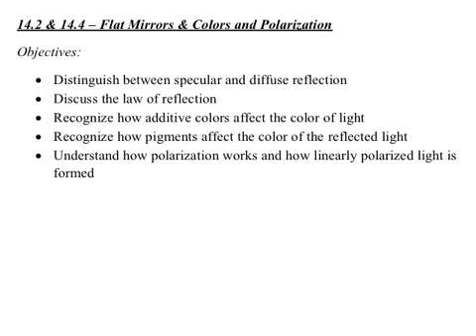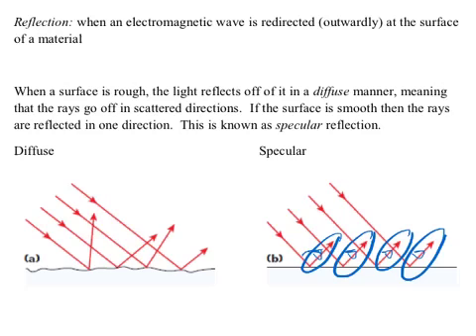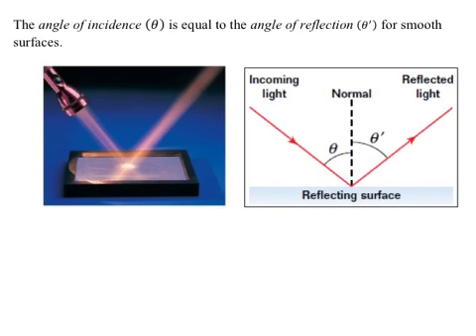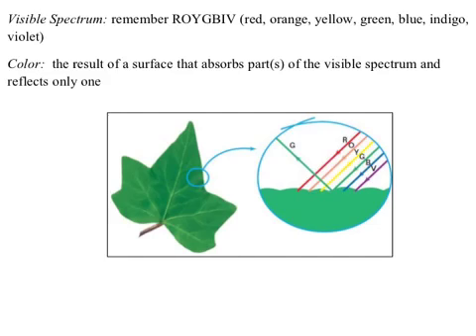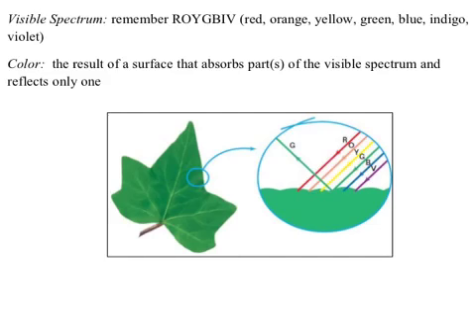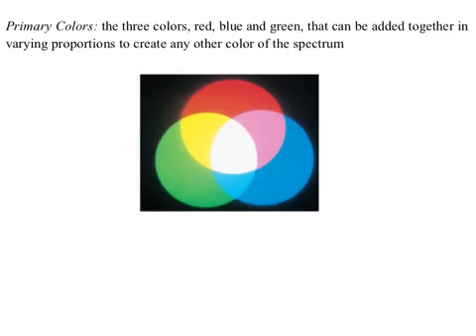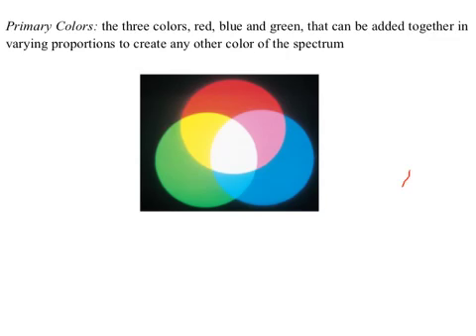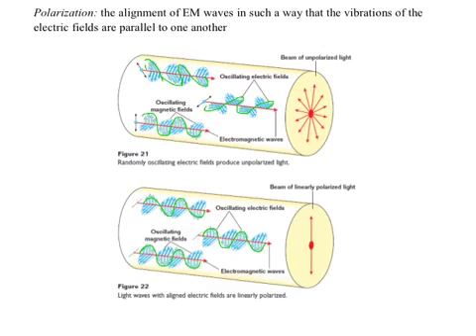14-2 & 14-4 - Flat Mirrors & Colors and Polarization